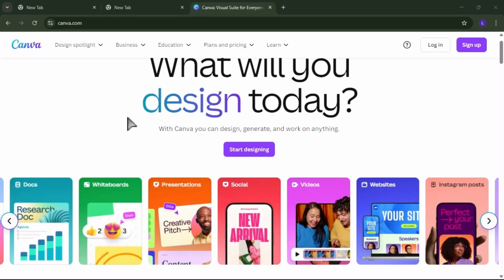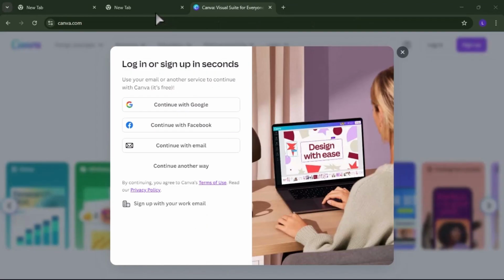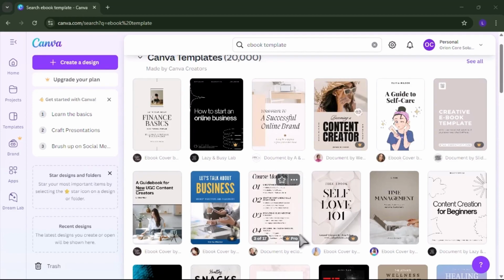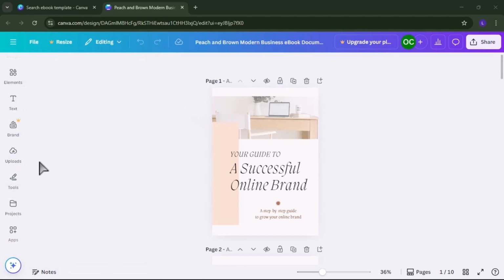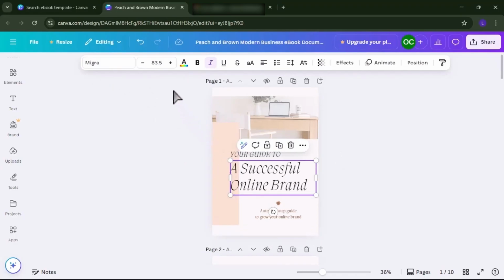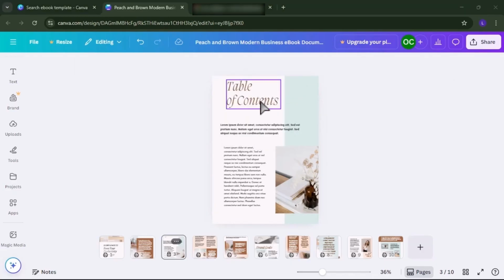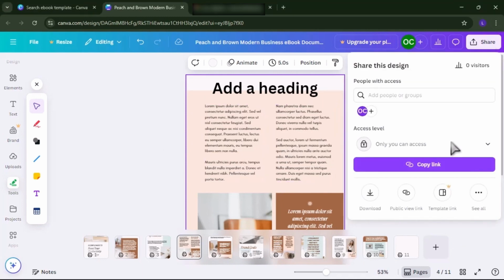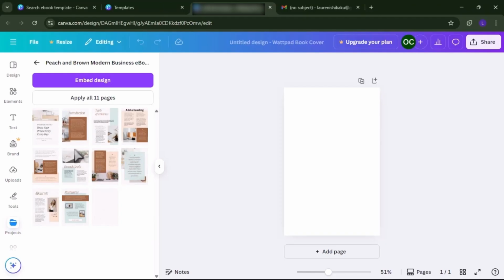How To Create An eBook In Canva | Canva eBook Templates Tutorial For Beginners!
Learn how to create a stunning eBook using Canva in this beginner-friendly tutorial! We’ll show you how to choose the right eBook template, customize pages, add your content, and design a professional layout—step by step. Canva makes it super easy with drag-and-drop tools and ready-made designs. Perfect for bloggers, coaches, marketers, and anyone looking to share knowledge or grow their brand. No design experience needed—just follow along and create your eBook in minutes. Watch till the end for tips on exporting and sharing your final product.